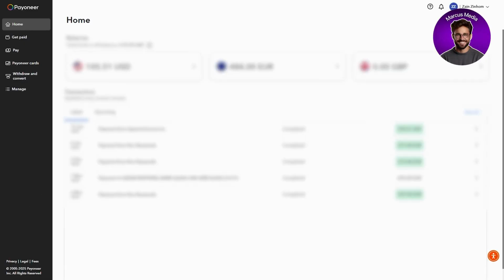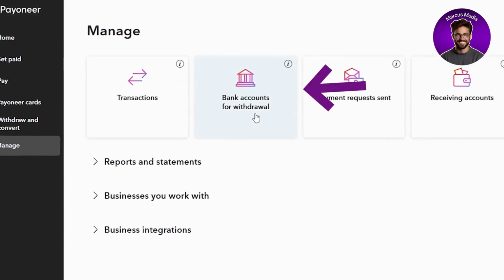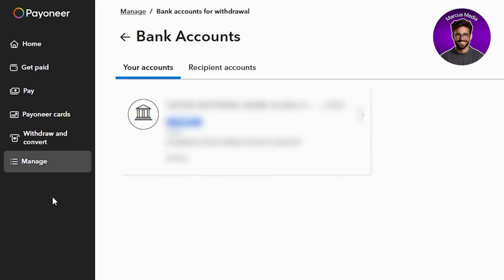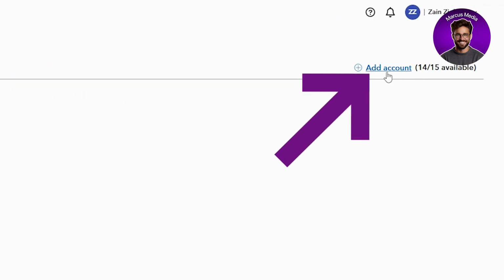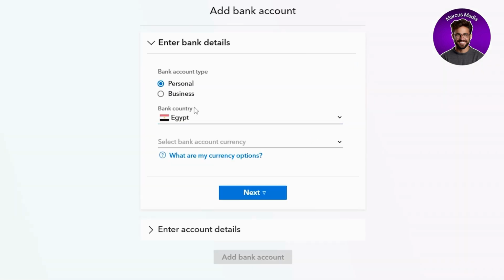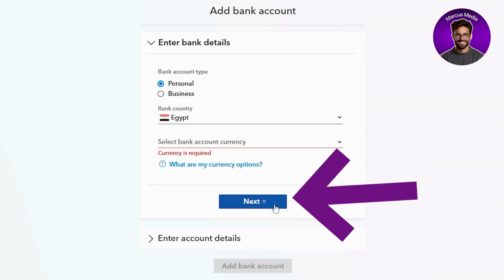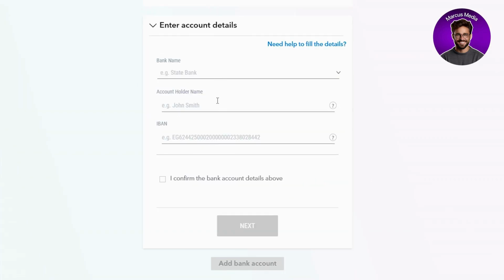How to Add Bank Account to Payoneer (2025) - Full Guide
In this video, I'll show you How to Add Bank Account to Payoneer